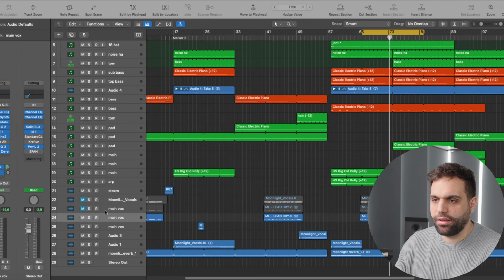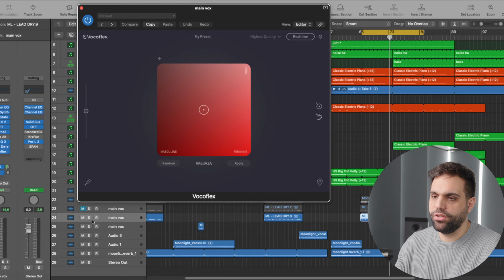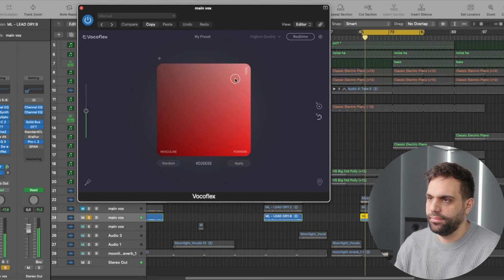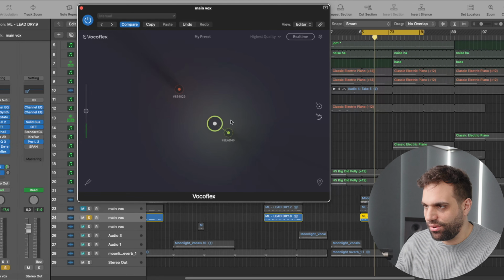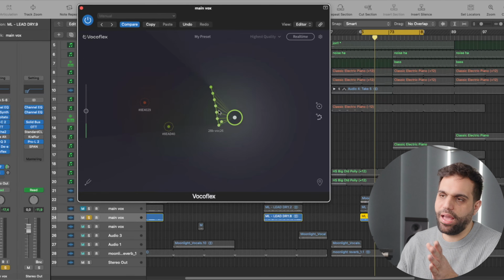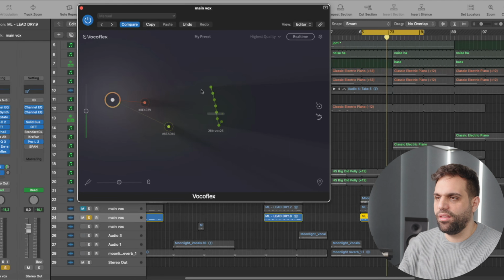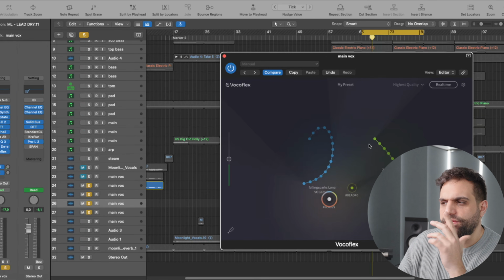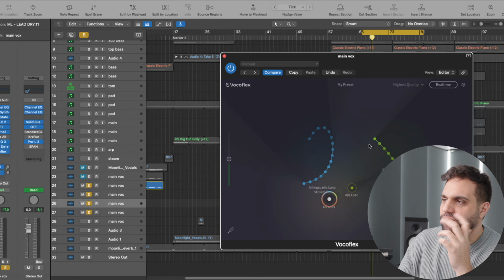Mind-Blowing Vocal Morphing AI - Dreamtonics Vocoflex Plugin Review & Demo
▶▶▶ MY GEAR ◀◀◀◀◀◀◀◀◀◀◀◀

●  Studio Software:
⇢ Best Classic Synth
⇢ Best for Mastering
⇢ Best for Mixing
⇢ Best for Vocals

●  DJ Equipment:
⇢ DJ Headphones